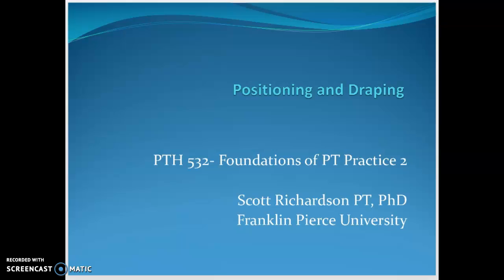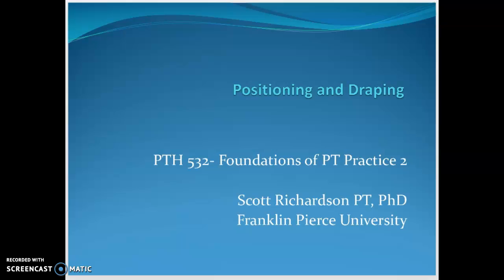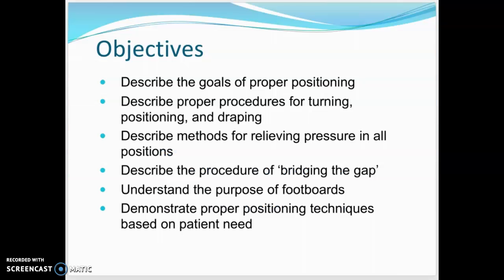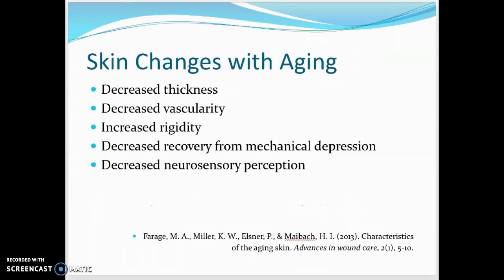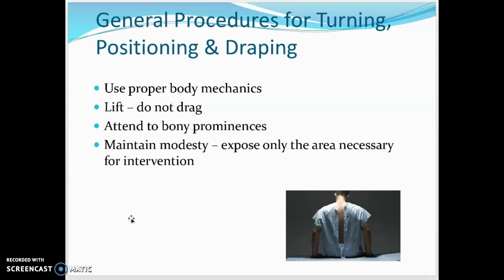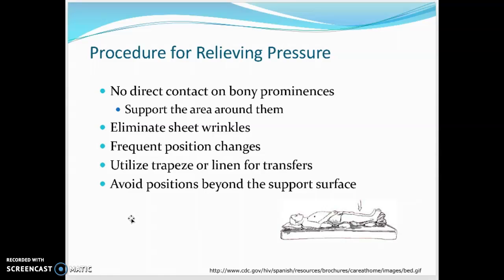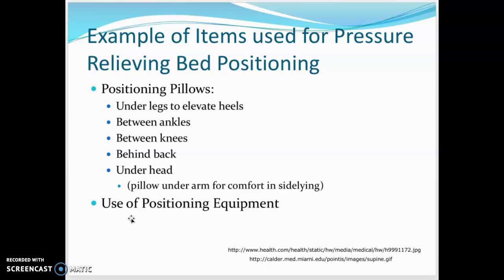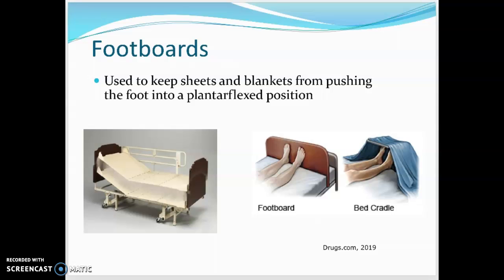Patient Positioning and Draping